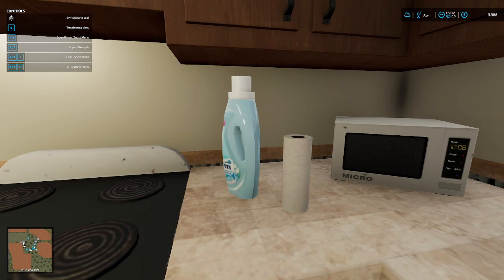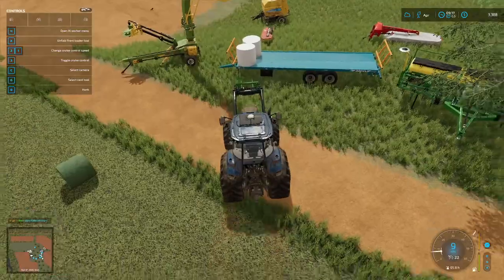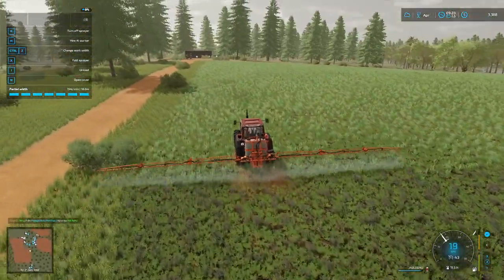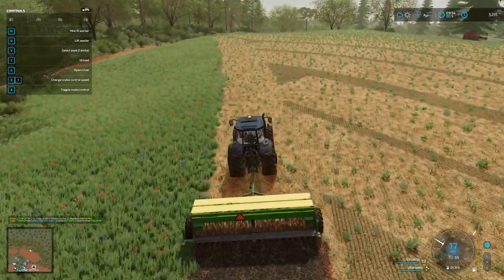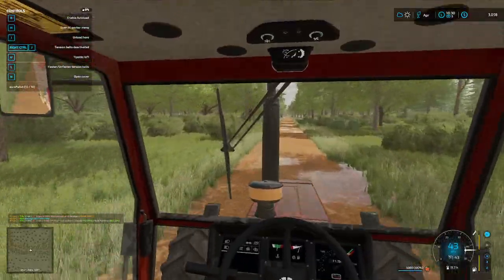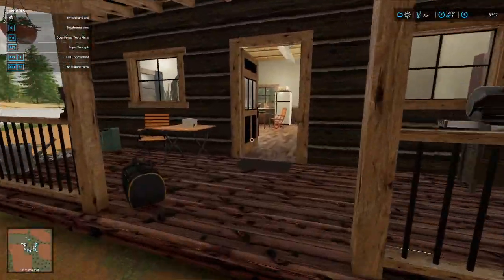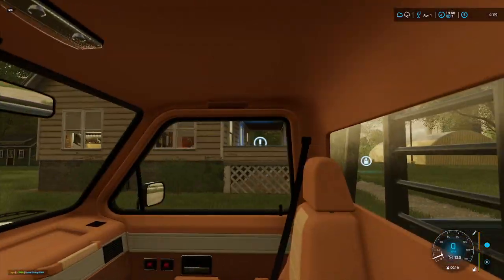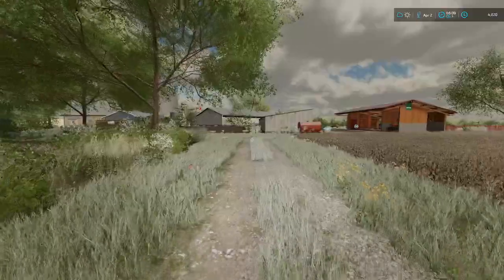FS22 - Let's Play - Pioneer Map - EP18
A rush to finish up the farm tasks before a flight home to visit Grandpa.  Sylvia is in charge while I'm gone.